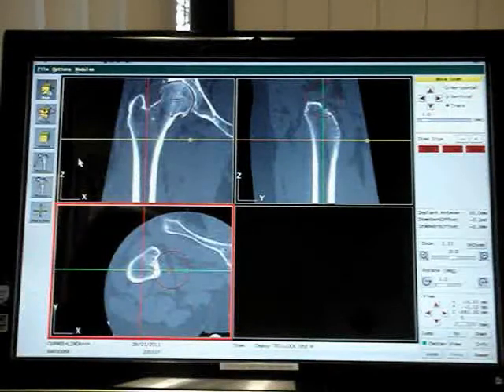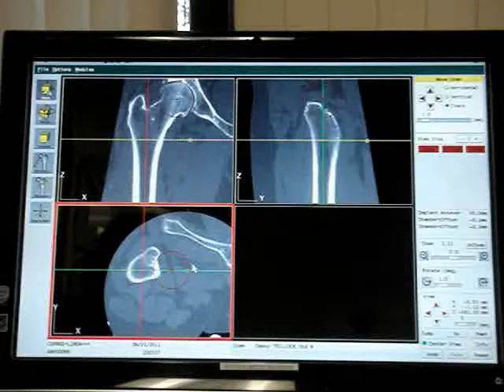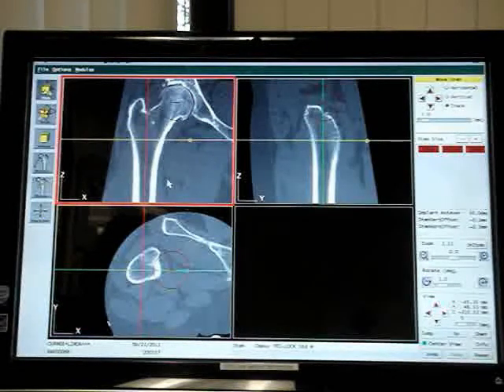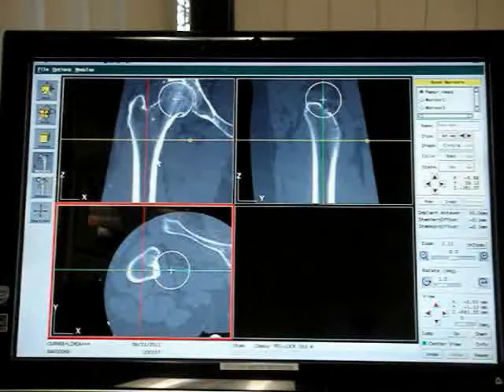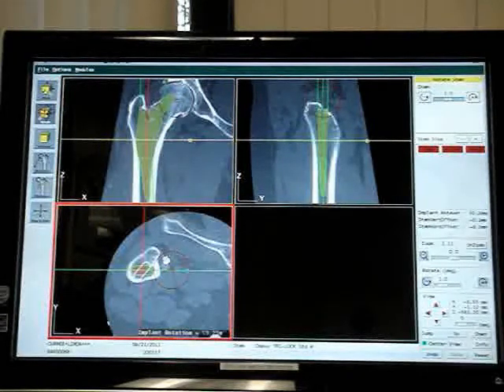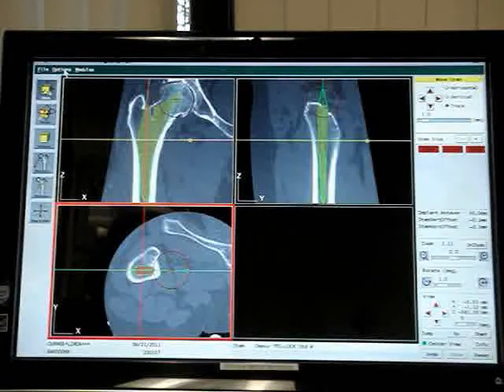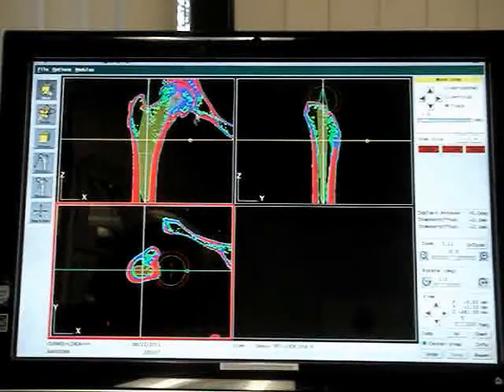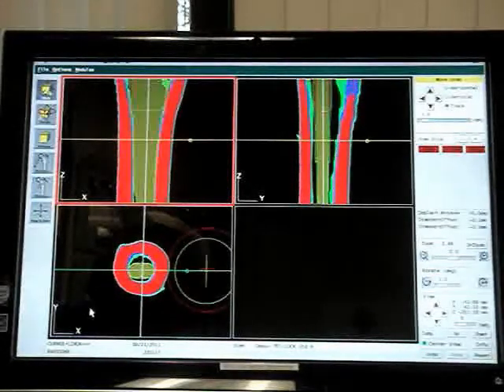3D Templating for THR Ortho